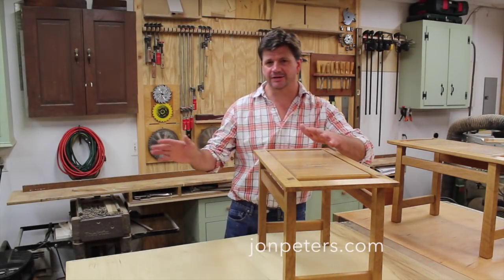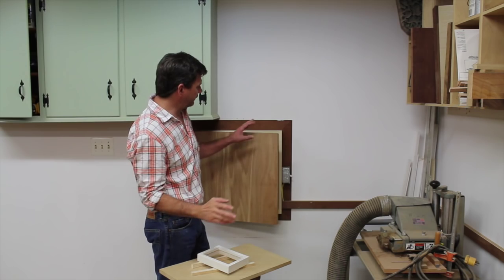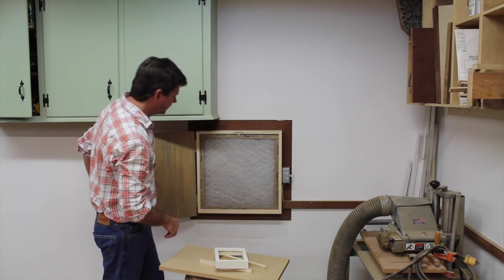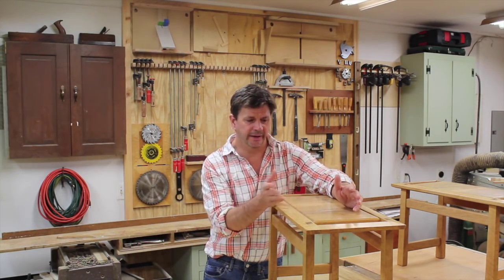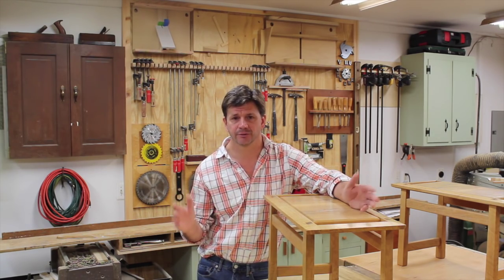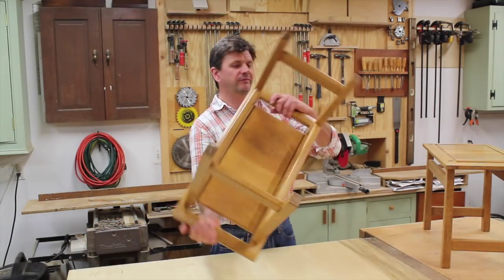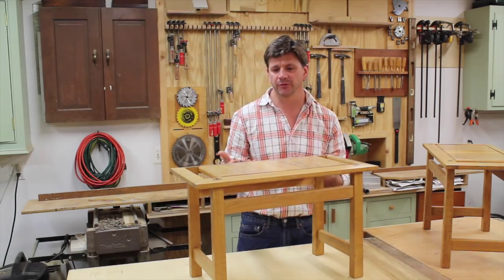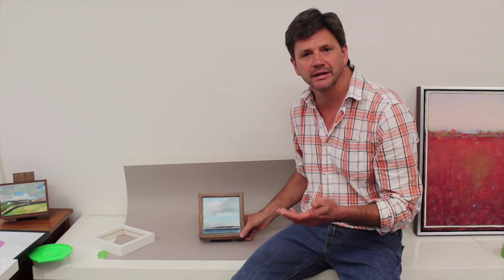Q & A on Shop Fan Project and Next Woodworking Project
Here's a Q&A on the shop fan project and also some answers to your questions about my recent off road motorcycle tour in Vermont.  Also, a look at an upcoming woodworking and refinishing project.